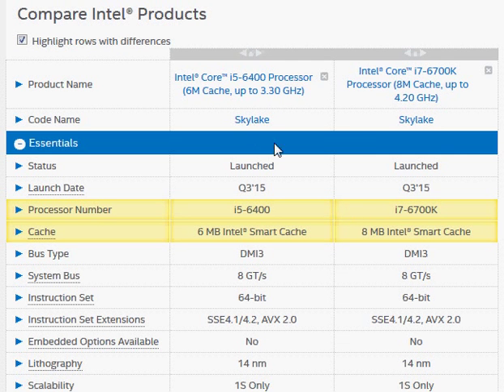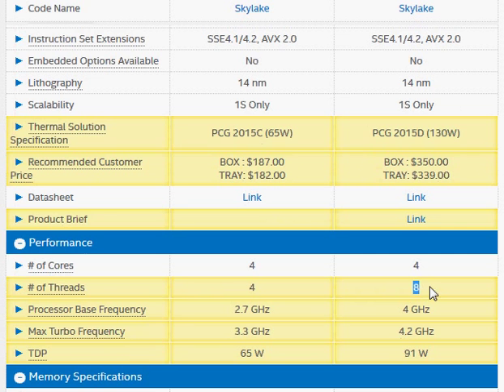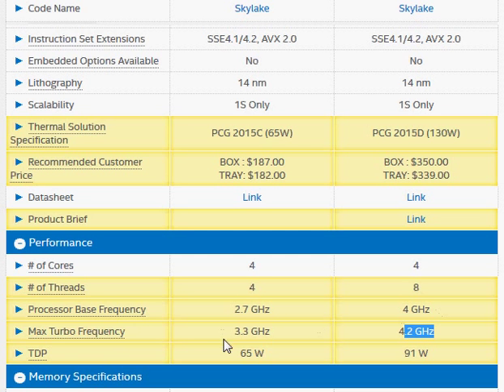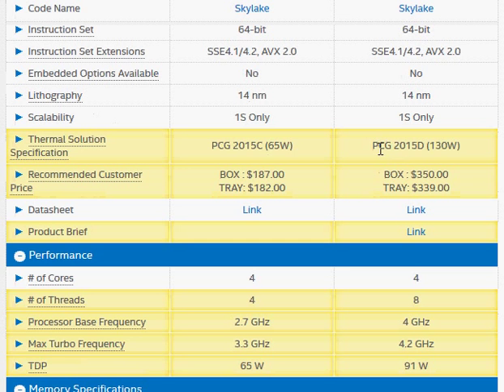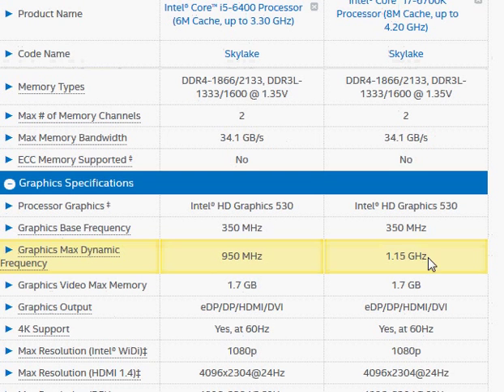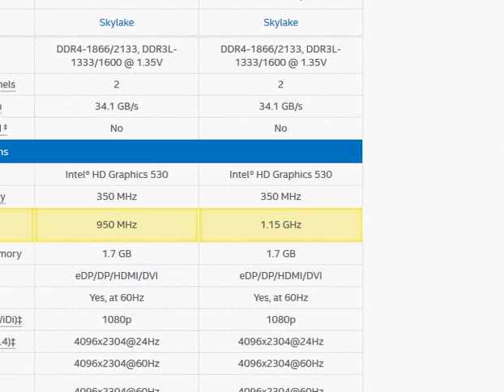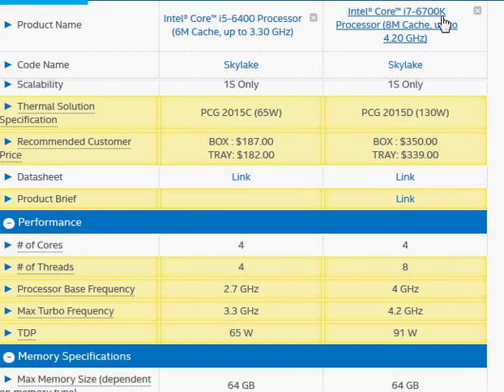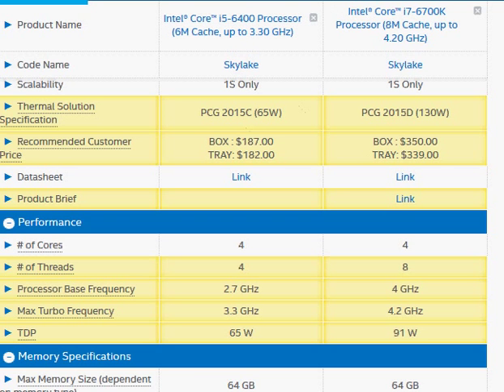Intel Core i7-6700K vs i5-6400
Core i7-6700K is significantly faster than i5-6400 - but are you ready to pay premium ?